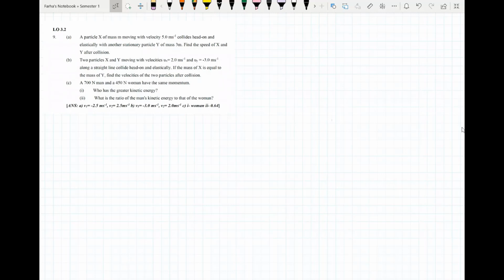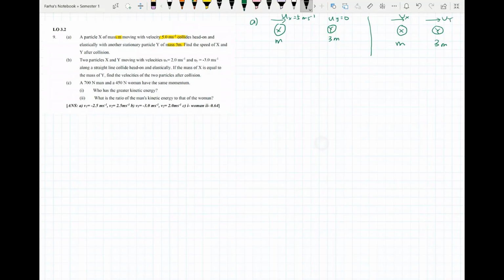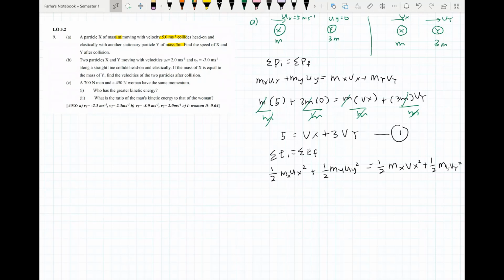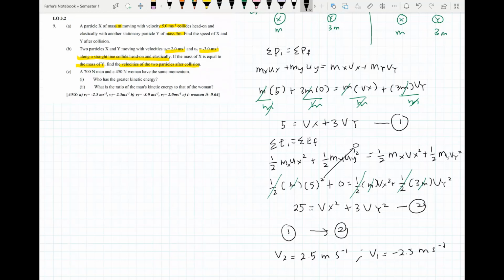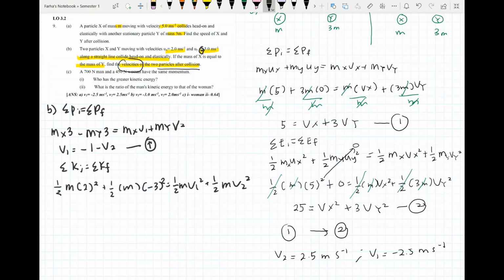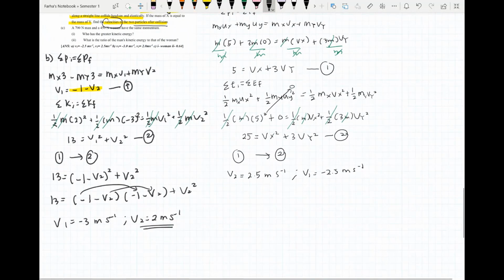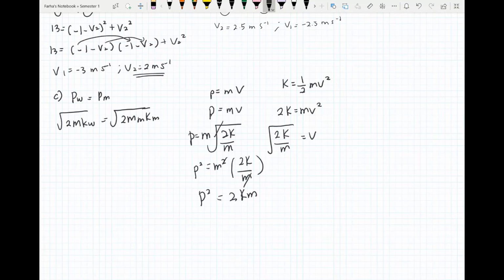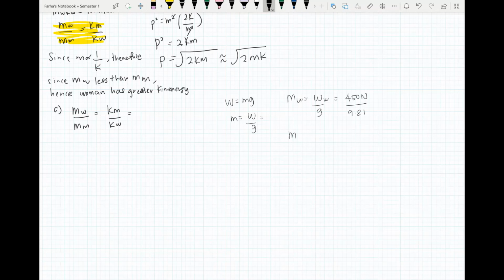TOPIC 3-CONSERVATION OF LINEAR MOMENTUM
Here is the tutorial question number 9 from Learning Outcome 3.2 (Conservation of Linear Momentum)

Correction: For 9b suppose ux=2 m/s... i put 3 m/s.. but overall the equation 1 is correct.
Sorry for the inconvenience caused